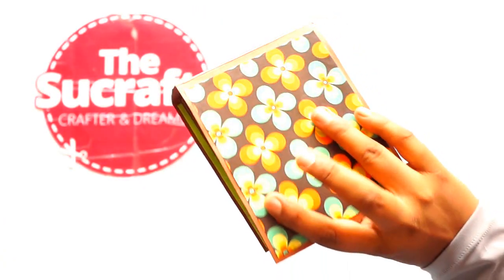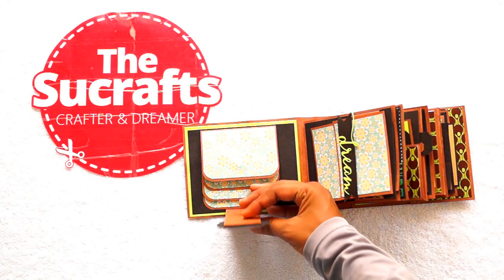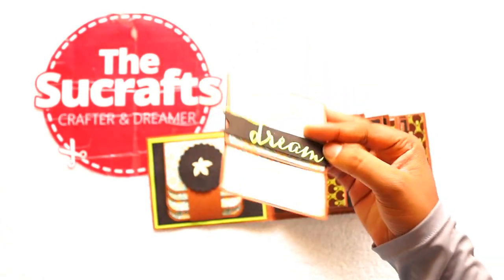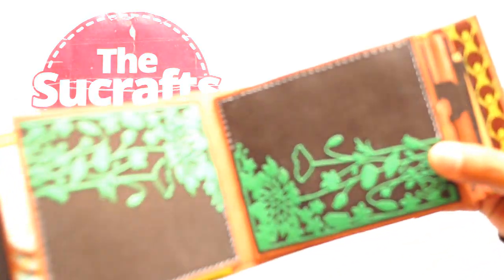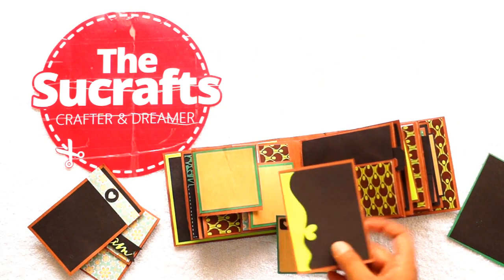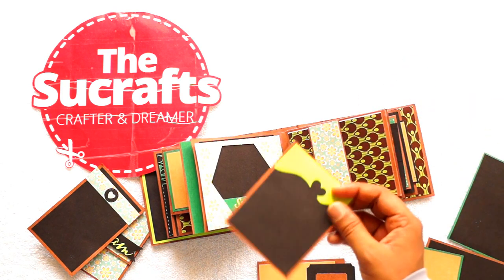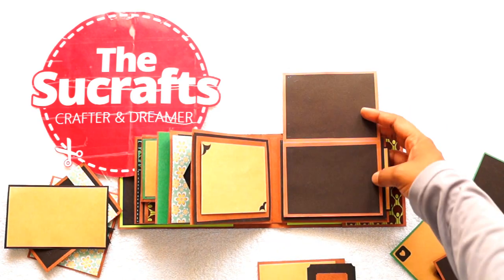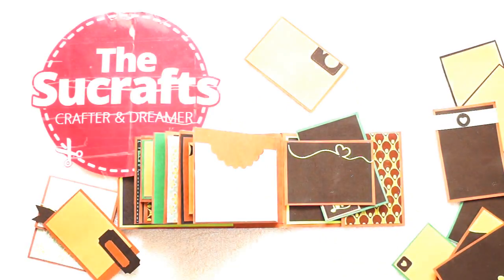Mini Album ( CHESTNUT ) | How to make Mini Album | The Sucrafts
Hi Everyone,

First of all sorry about the lighting of this video it became too bright at some places.  Will take care of it in upcoming videos.

This Mini Album ( CHESTNUT ) measures 4.5 X 5.5 inches and can fit 40 pics easily.

Love You All :)
The Sucrafts
Crafter and Dreamer